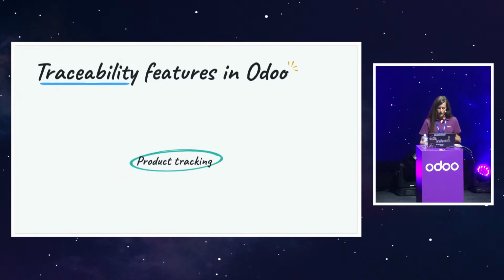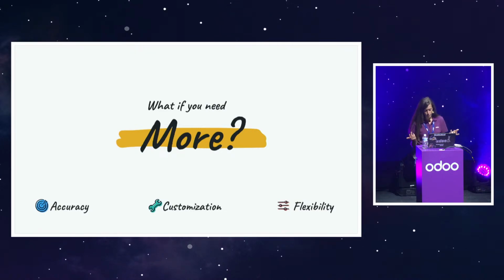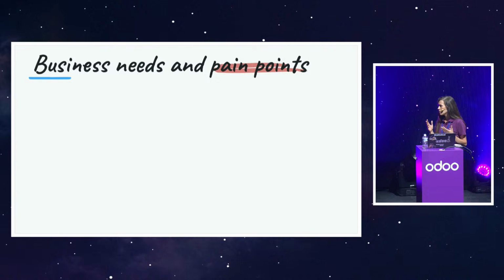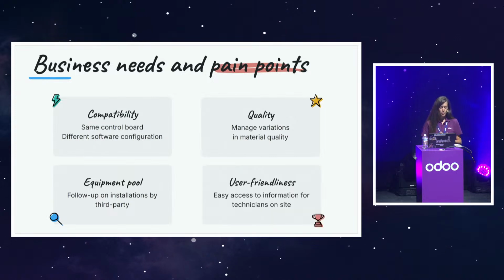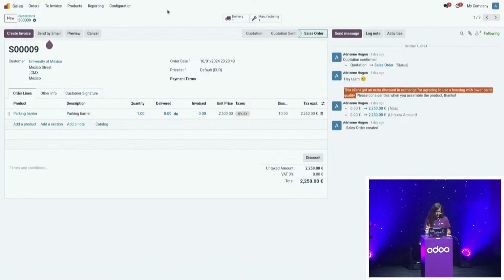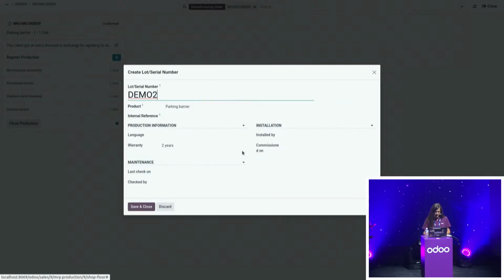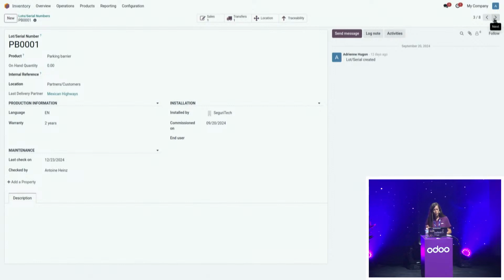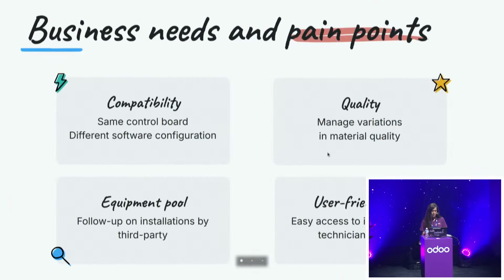Traceability Enhanced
Traceability Enhanced: Master the Use of Properties on Lots and Serial Numbers for Unmatched Accuracy

In this talk, we will explore how properties in Odoo can be utilized to add and store detailed information on specific lots and serial numbers in manufacturing, enhancing traceability and ensuring more accurate tracking.